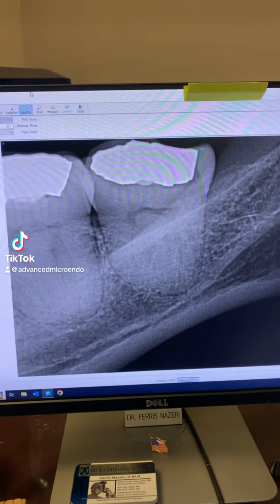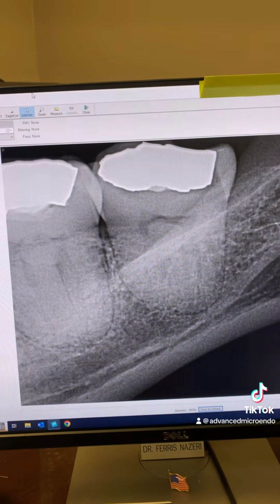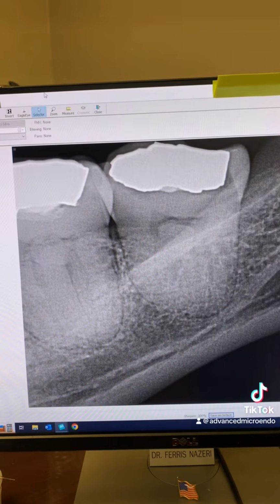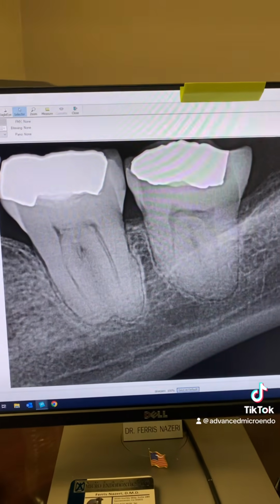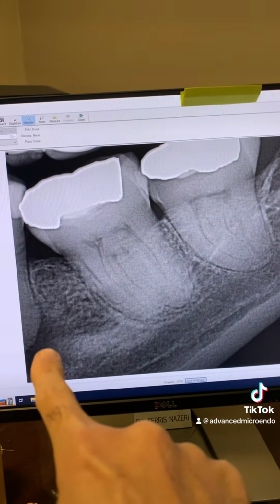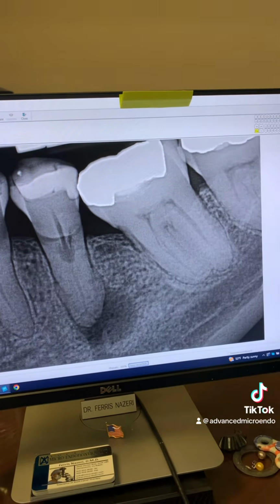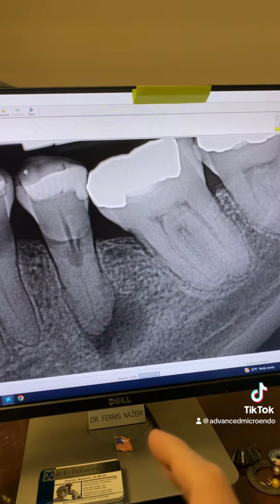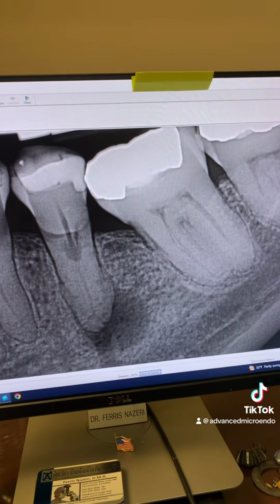Another case presentation showing the importance of proper diagnosis.